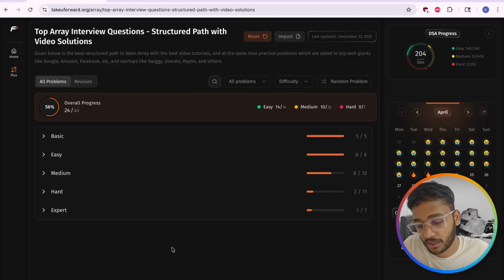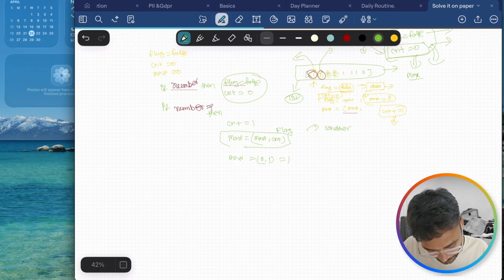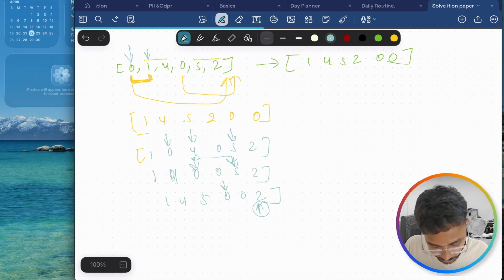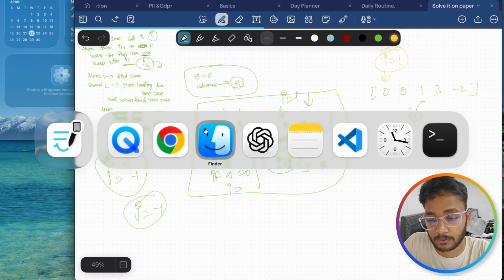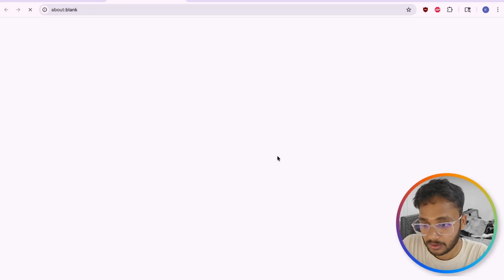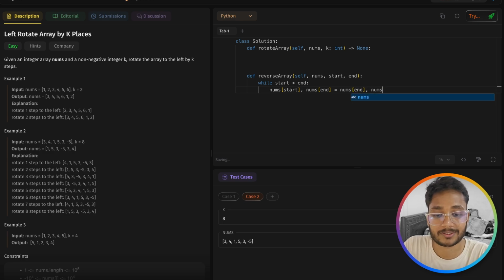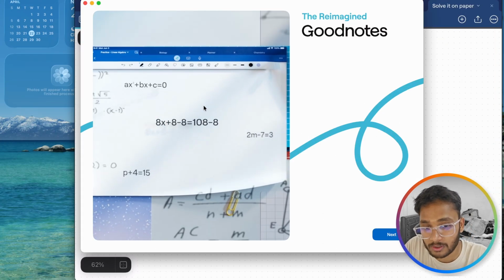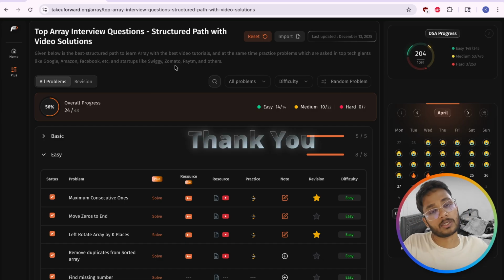Day 2 DSA Learning | Problem Solving Using Python